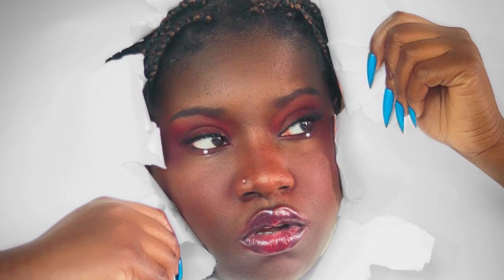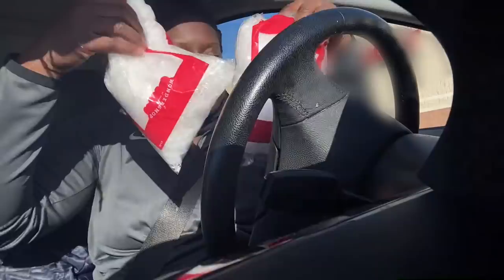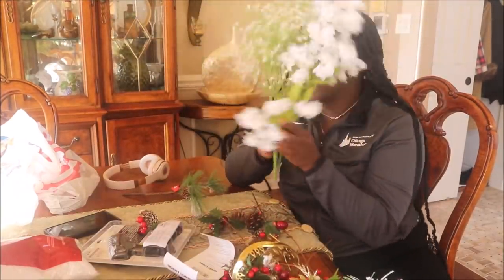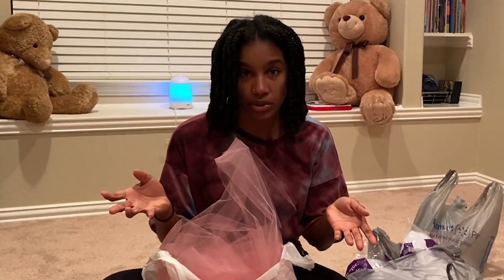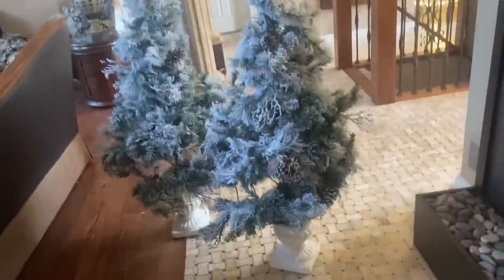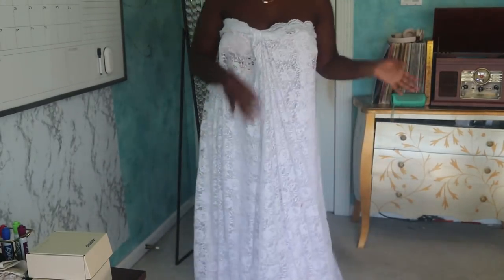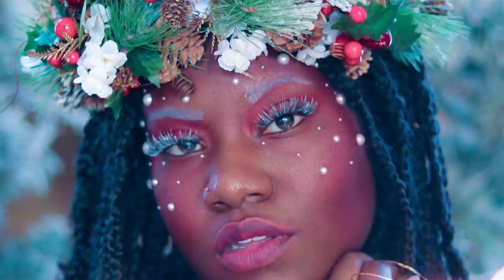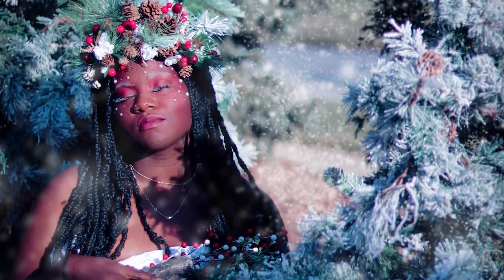Amateur Models Shoot A Winter-Themed Self Portrait Under $150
This is how you ball on a budget.

Cocoa Butter
Your destination for Black culture and entertainment. We are timely, relevant, connected a moving at the speed of culture. Join the community.

MUSIC

STILLS
Abstract Winter Background with Snowflakes and Ice on Blue Color Basic
Cristian Dina/Getty Images

Isolated falling snow on Chromakey Green Screen
Дмитрий Ларичев/Getty Images